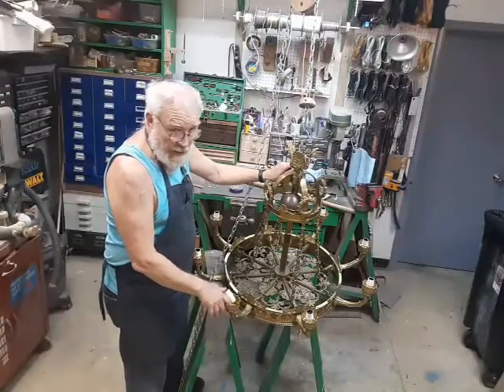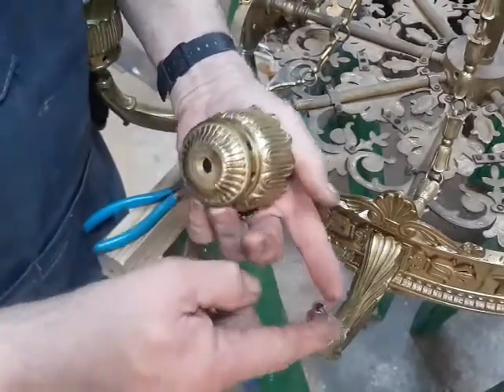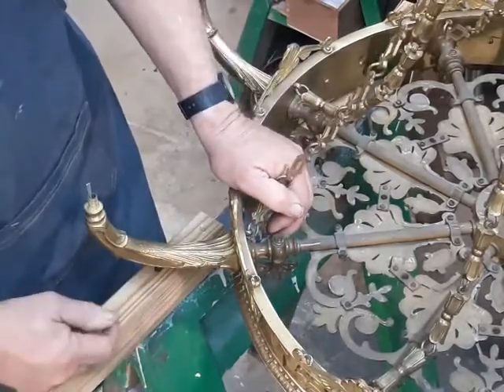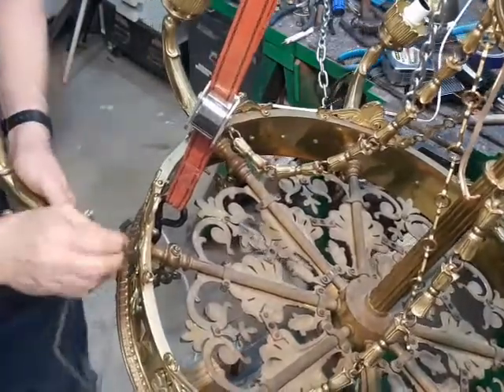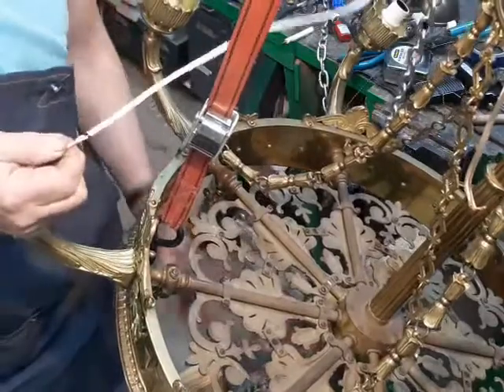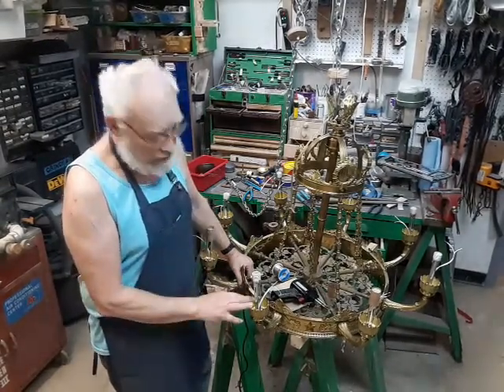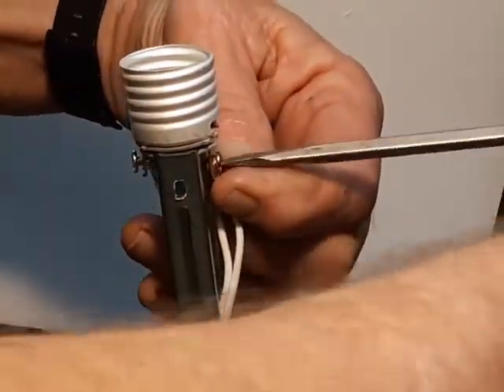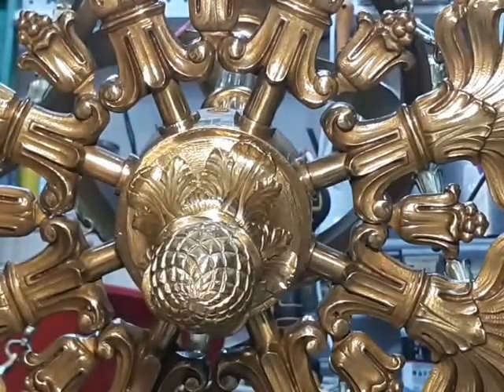Converting a Gas Chandelier to US Wiring in the Secret Underground Laboratory Recovery & Salvage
This very heavy 19th century gasoline was converted to European lamp sockets and wiring sometime in the past and now needs to be rewired with US sockets.